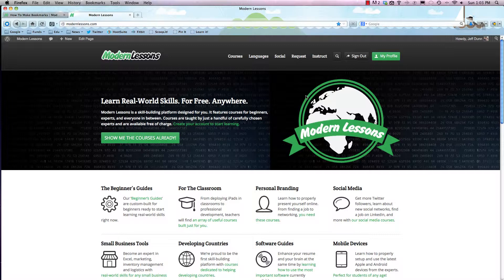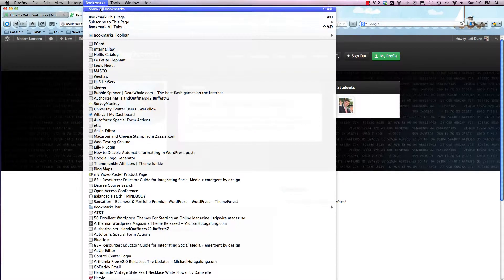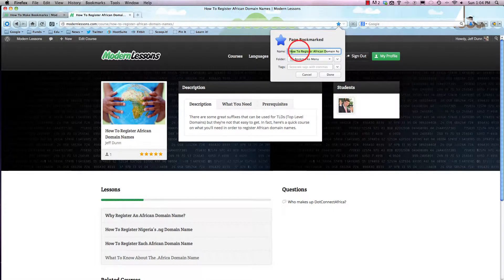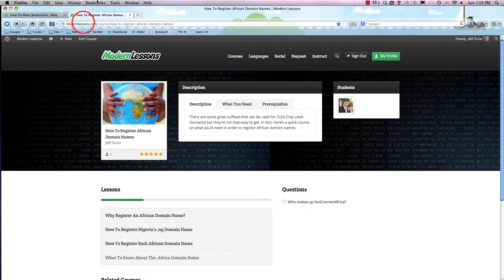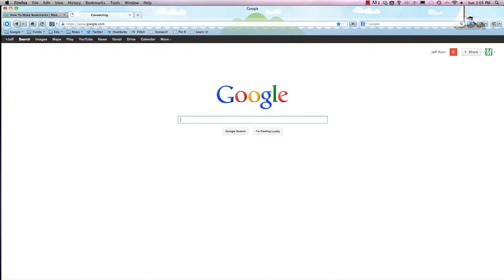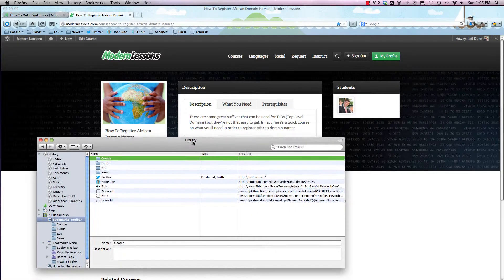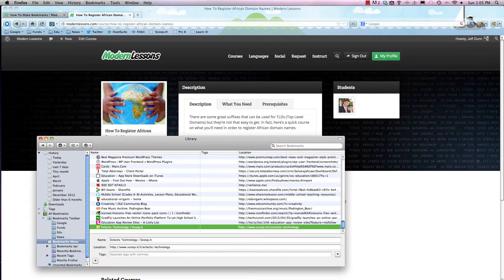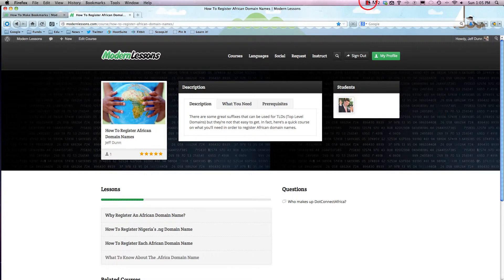How To Bookmark Web Pages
The Modern Lessons guide to bookmarking web pages!